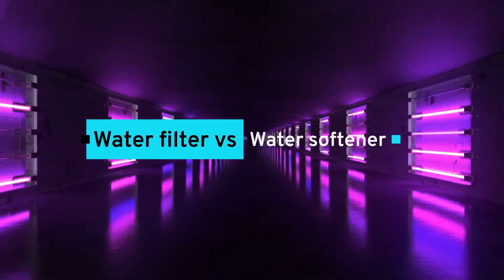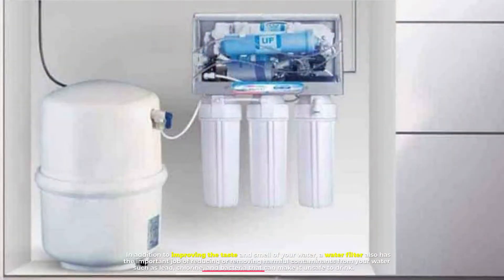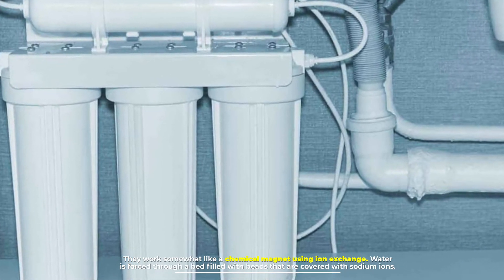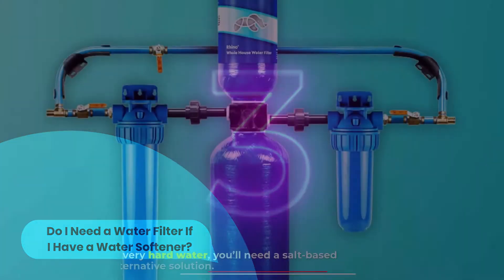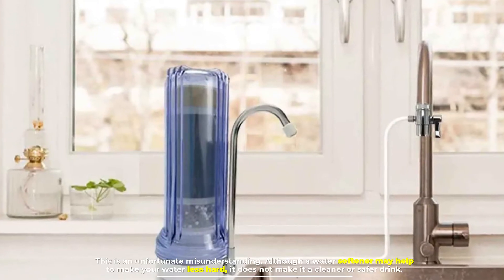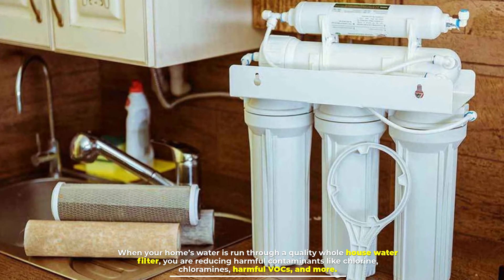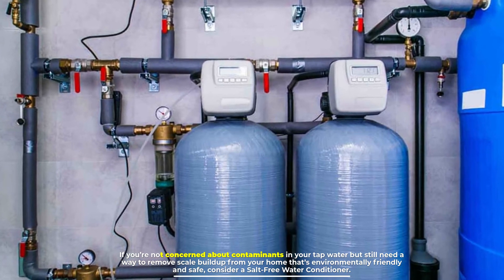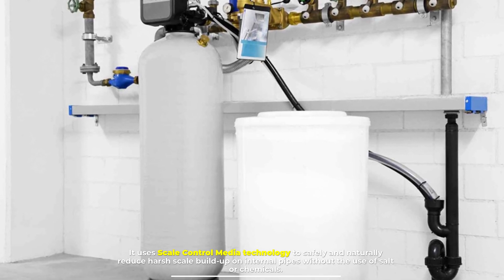Water Filter vs Water Softener : Which One Do You Need?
Water Filter vs Water Softener
NO.1. Brita Extra Large 18 Cup Filtered Water Dispenser with 1 Standard Filter
NO.2. everydrop by Whirlpool Ice and Water Refrigerator Filter
NO.3. AquaBliss High Output Revitalizing Shower Filter
NO.4. iSpring ED2000 Whole House Water Descaler

Water softeners help reduce the hardness of your water, but do they make it safer to drink? Read more to find out if water softeners are as effective as water filters. So, let's get started.

Number 1
What is a Water Filter?
A water filter or water filtration system helps remove contaminants and dissolved solids from the water you drink, shower, and cook with. In addition to improving the taste and smell of your water, a water filter also has the important job of reducing or removing harmful contaminants from your water such as lead, chlorine, and bacteria that can make it unsafe to drink.

Number 2
What is a Water Softener?
Water softeners help to remove minerals such as calcium and magnesium that contribute to hard water. They work somewhat like a chemical magnet using ion exchange. Water is forced through a bed filled with beads that are covered with sodium ions. The calcium and other chemicals that make water “hard” then exchange their ions with the positively charged sodium ions. When this happens, the calcium is no longer in the water, preventing those horrible rings in your bathtub, soap scum buildup, and clogged pipes.

Number 3
Do I Need a Water Filter If I Have a Water Softener?
If you have very hard water, you’ll need a salt-based water softener or alternative solution. If your water isn’t super hard, a Salt-Free Water Conditioner is a great option that requires less maintenance and won’t strip away healthy minerals from your water.

However, many people carry the misconception that their water is safe and clean simply because they are using a water softener to filter their water. This is an unfortunate misunderstanding. Although a water softener may help to make your water less hard, it does not make it a cleaner or safer drink. Water softeners do not filter water, they only remove calcium and magnesium minerals to address hard water.

Number 4
Why a Water Filter is Better than a Water Softener
If your goal is only to reduce the presence of harmful contaminants, a water filter is a better solution than a water softener. When your home’s water is run through a quality whole house water filter, you are reducing harmful contaminants like chlorine, chloramines, harmful VOCs, and more.

A whole house water filter will enable you to provide filtered water throughout your entire house, but you can also get clean water through under sink or countertop filters that let you decide where you want to receive filtered water from.

Number 5
The Alternative to Water Softeners
If you’re not concerned about contaminants in your tap water but still need a way to remove scale buildup from your home that’s environmentally friendly and safe, consider a Salt-Free Water Conditioner.

Unlike salt-based softeners, the Aquasana Whole House Salt-Free Water Conditioner won’t demineralize your water by chemically removing minerals nor will it put excess salt waste or chemicals into our environment. It uses Scale Control Media technology to safely and naturally reduce harsh scale build-up on internal pipes without the use of salt or chemicals.